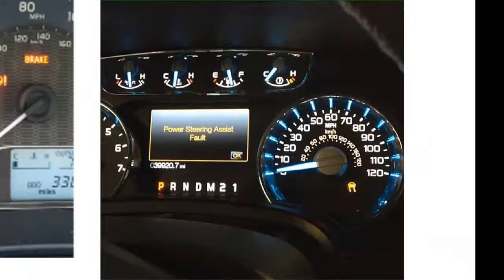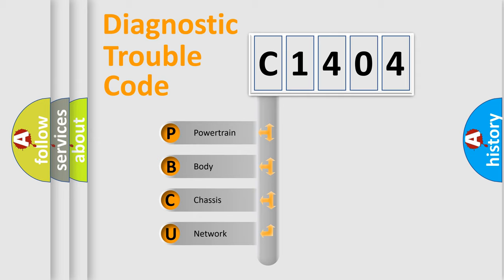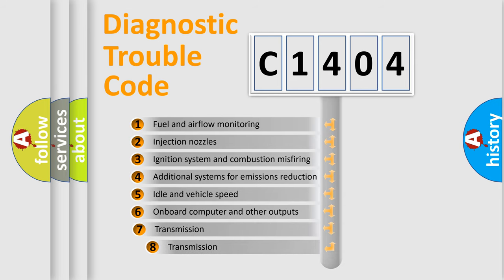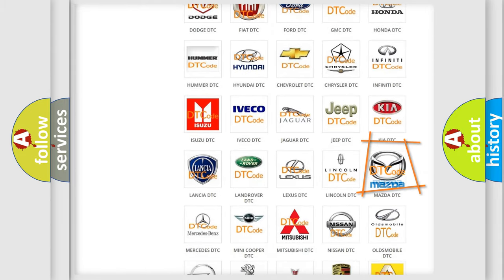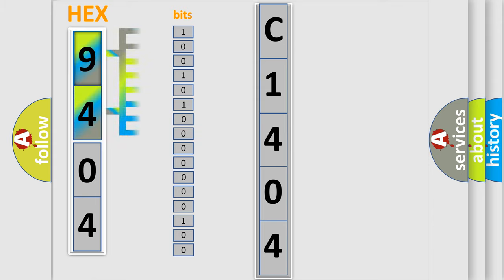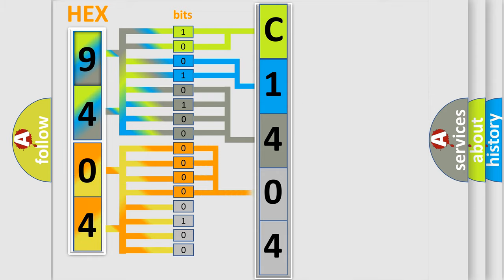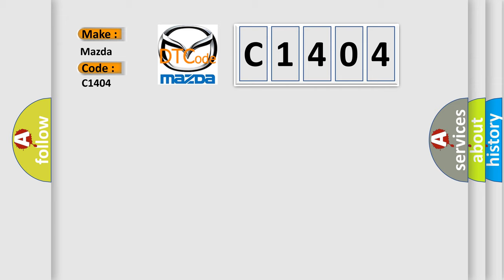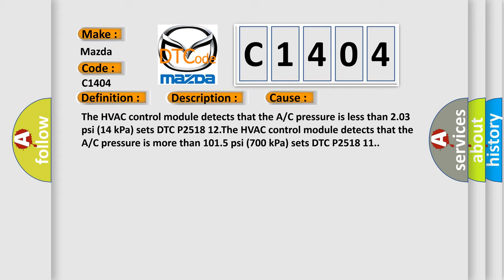DTC Mazda C1404 Short Explanation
Contents:
0:21 Basic DTC analysis according to OBD2 protocol standard.
1:48 Insight into programming
2:58 A diagnostically understandable description of the Diagnostic Trouble Code
3:05 Basic error definition

Make:
Mazda
Code:
C1404
Definition: